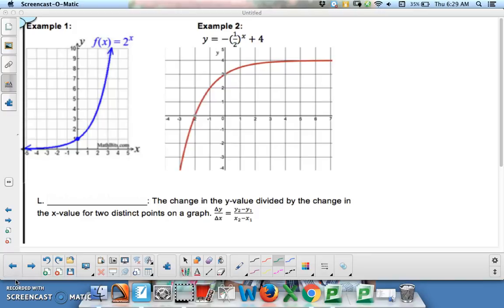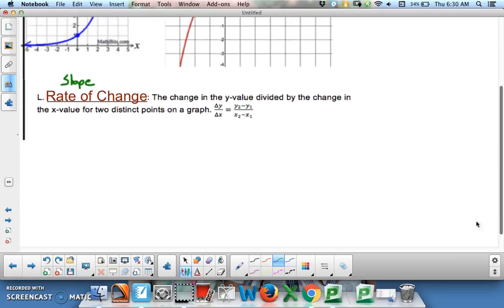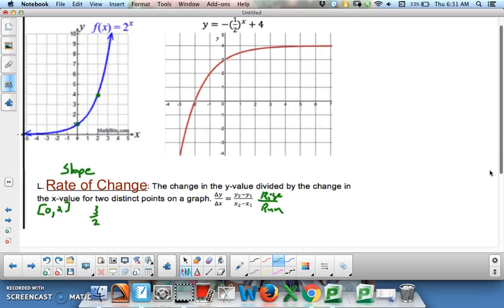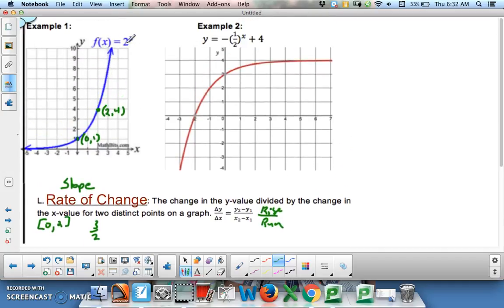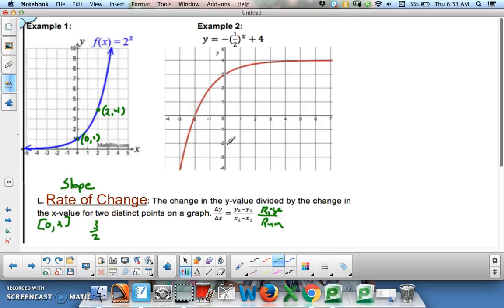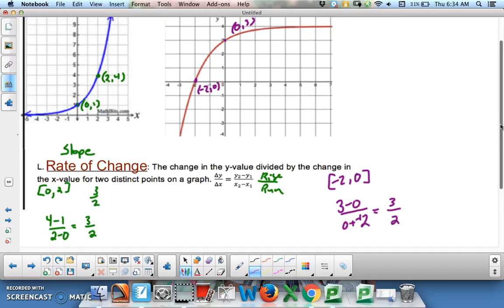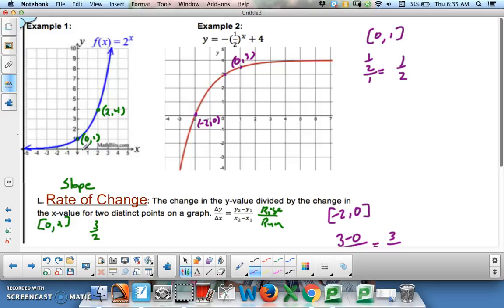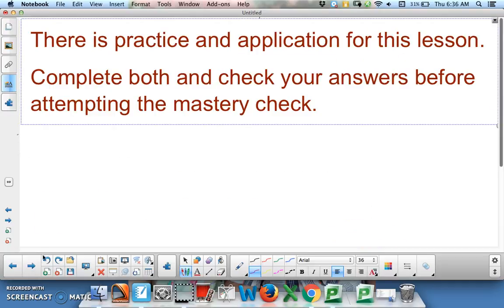4-3 Part 7 Rate of Change